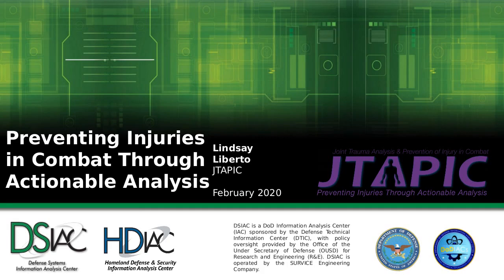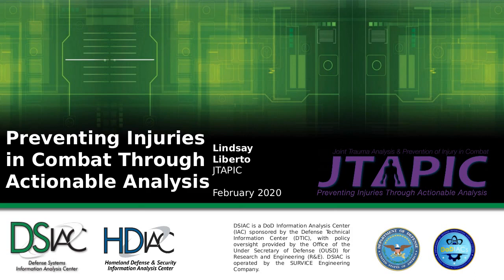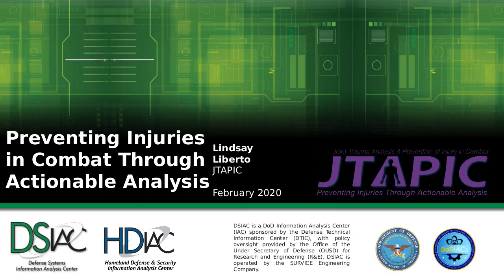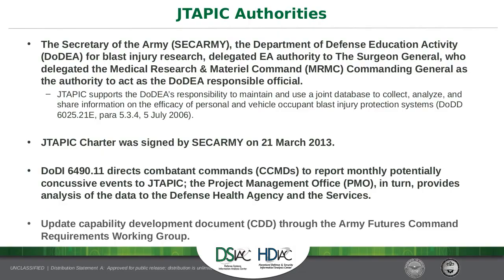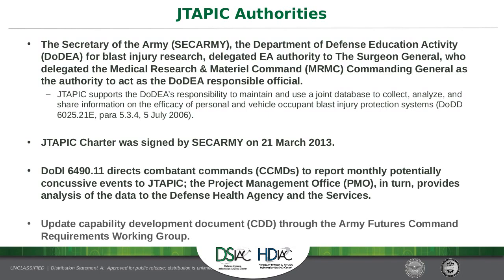HDIAC Webinar - Preventing Injuries in Combat Through Actionable Analysis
The Joint Trauma Analysis and Prevention of Injuries in Combat (JTAPIC) program links medical, intelligence, operational, and materiel development communities to improve strategies to prevent or mitigate traumatic injuries in Service members. Combining multidisciplinary data into comprehensive analysis products adds context and provides a holistic view of each combat event or accident. Years of aggregate data housed in JTAPIC systems provide combatant commanders, vehicle program managers, materiel/combat developers, medical researchers, life cycle managers, and senior leaders throughout the U.S. Department of Defense (DoD) with a multifaceted representation of a given problem set, during a particular time and for a specific operational environment. JTAPIC’s information systems and unique project areas facilitate the Partnership’s mission to prevent injuries through actionable analysis with timely provision of concrete decision support for the DoD.